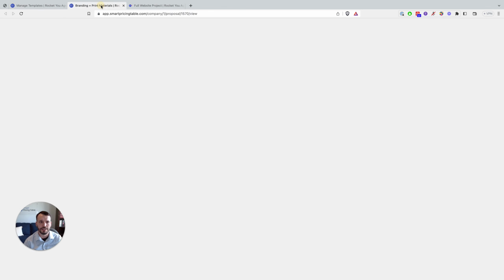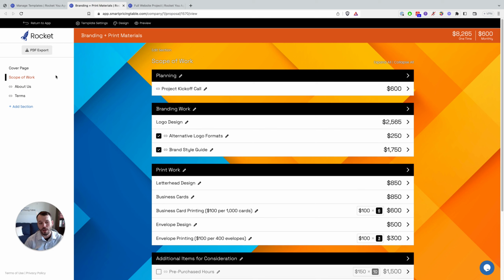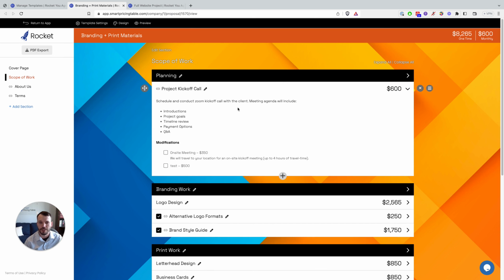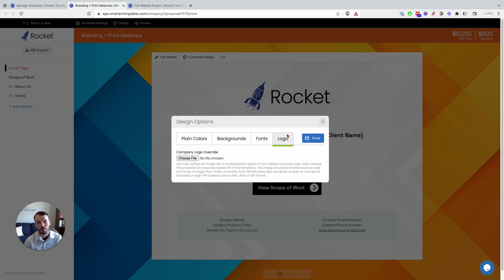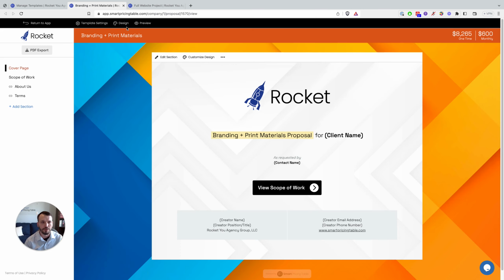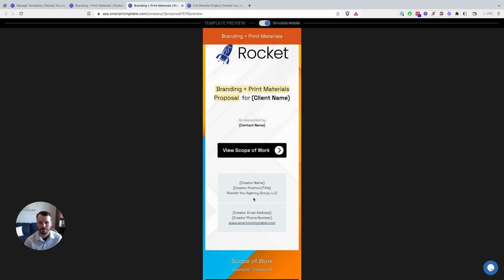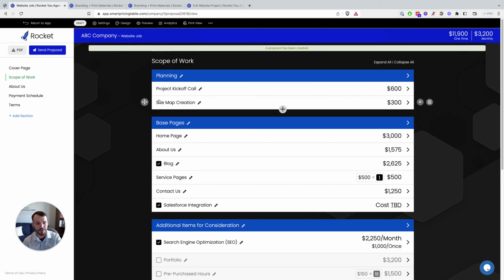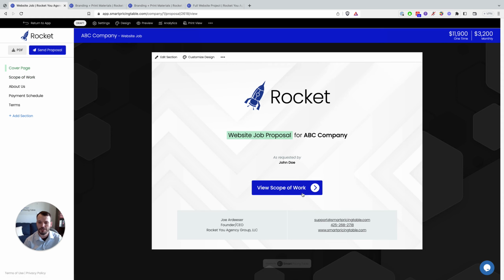Templates - Overview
Streamline your proposal process with Smart Pricing Table’s powerful templates! Create and customize templates for each project type—branding, SEO, full websites—and watch as they accelerate your proposal creation. By keeping templates client-independent and leveraging shortcodes, you ensure a smooth, efficient workflow. Customize design elements, preview for mobile, and pre-fill settings to match your brand. Once set, generate proposals that pull in all your template details but remain fully editable for each unique client. Explore linked content in our Help Center for even more efficiency!